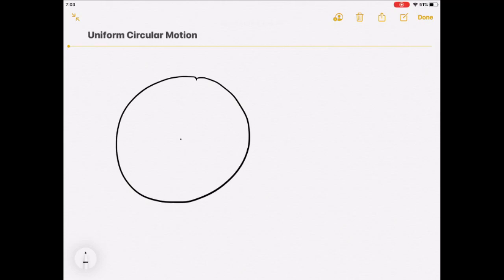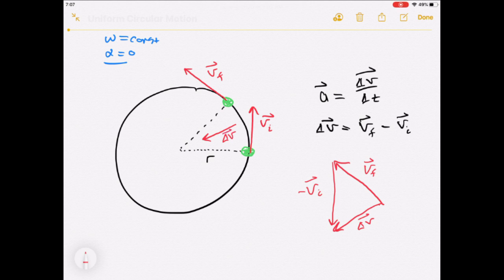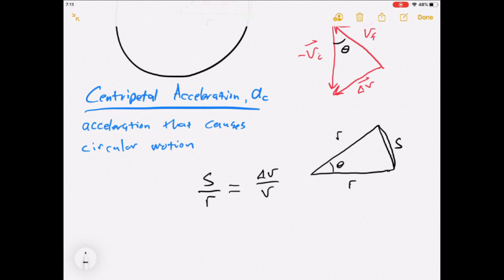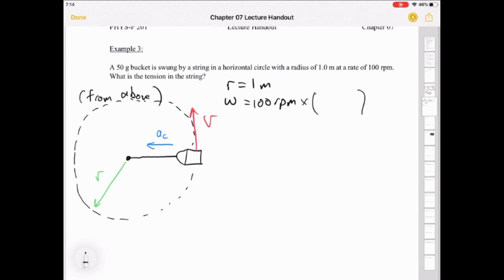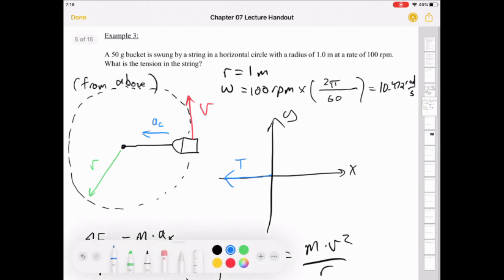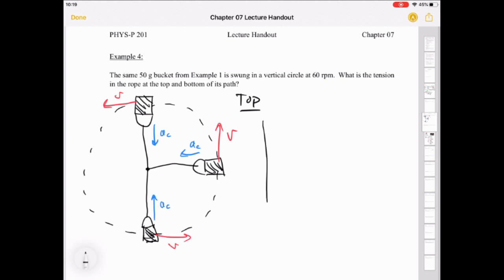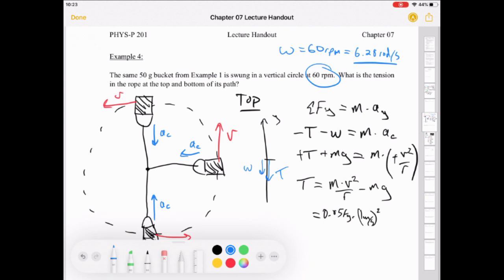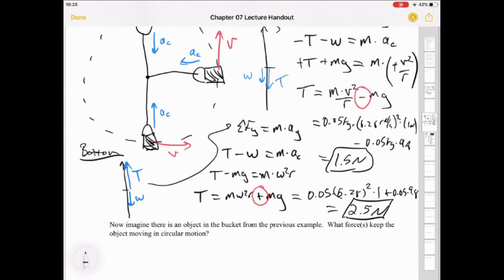Uniform Circular Motion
Introduction to Uniform Circular Motion, including Centripetal Acceleration, and a couple examples of a bucket on a string.